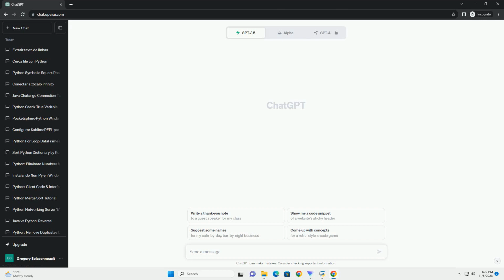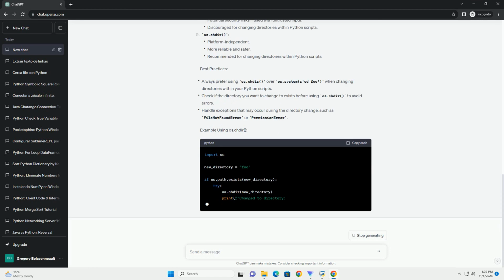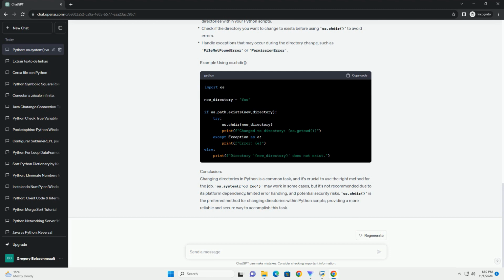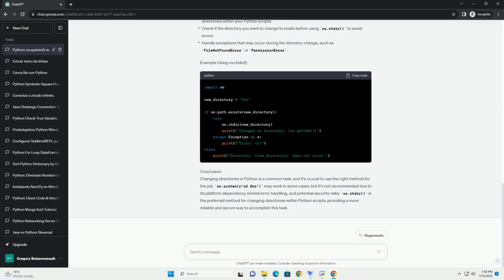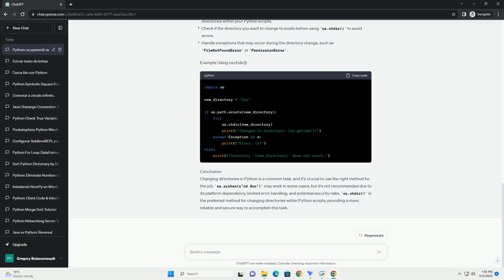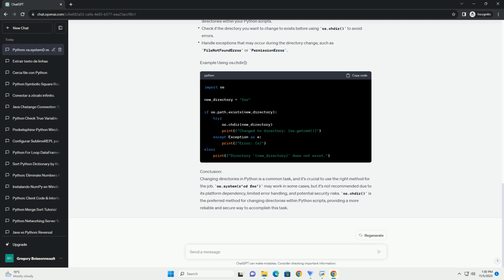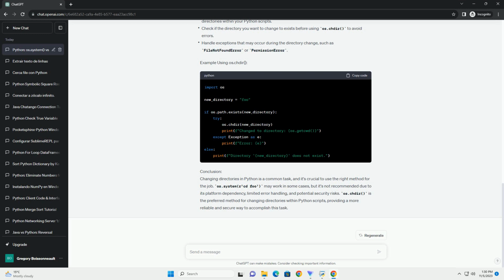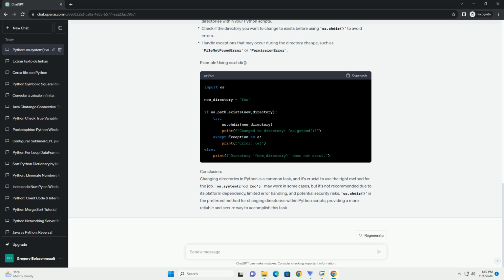python os system r cd foo os chdir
Title: Working with Directories in Python: os.system(r'cd foo') and os.chdir()
Introduction:
In Python, you can manipulate directories and change your current working directory using the os.system(r'cd foo') command or the os.chdir() function. These are essential tools for managing files and directories within your Python scripts. In this tutorial, we will explain how to use both methods, provide code examples, and discuss when to use each one.
Pros:
Cons:
Pros:
Cons:
Code Example:
Let's create a code example to demonstrate how to use both methods to change the current working directory:
In this example, we create a directory, change the working directory using both methods, and then check the current working directory. Finally, we clean up by removing the created directory.
Conclusion:
In Python, you can change the current working directory using either os.system(r'cd foo') or os.chdir(). The choice between these methods depends on your specific use case. If you need to run other shell commands alongside changing the directory, os.system() is the way to go. If you only need to change the working directory directly from your Python script, use os.chdir(). Make sure to select the method that best suits your needs when working with directories in Python.
ChatGPT
Title: A Guide to Changing Directories in Python: os.system(r'cd foo') vs. os.chdir()
Introduction:
Changing directories is a common task in file and directory manipulation when working with Python. There are two primary methods to change directories in Python: using the os.system(r'cd foo') approach and the os.chdir() function. In this tutorial, we will explore both methods, explain their differences, and provide code examples to help you choose the one that suits your needs.
Method 1: os.system(r'cd foo')
The os.system(r'cd foo') method allows you to change the current working directory by executing a command through the system's command line. This method is not recommended for a few reasons:
Platform Dependency: It relies on the system's shell or command prompt, which means it may behave differently on different platforms (Windows, Linux, macOS).
Limited Error Handling: It's challenging to capture and handle errors that occur during the directory change.
Security Risks: Using os.system() with untrusted user input may expose your application to security risks, as it can execute arbitrary commands.
Here's an example of how to use os.system(r'cd foo'):
Method 2: os.chdir()
The os.chdir() function is